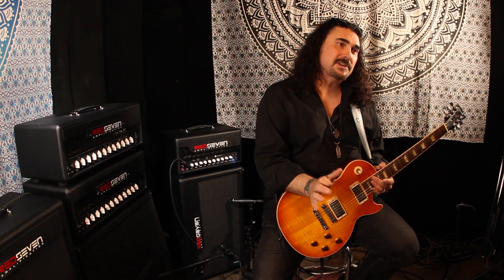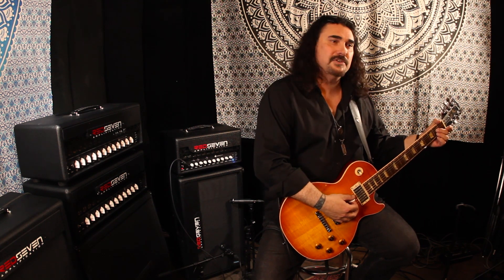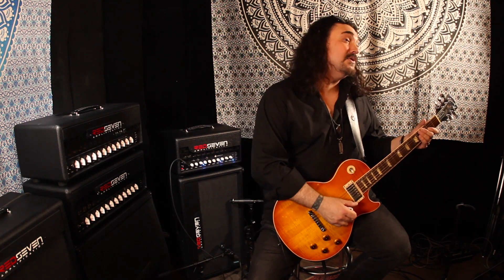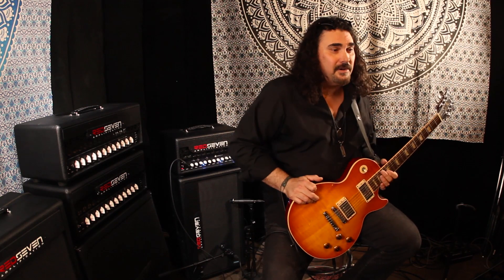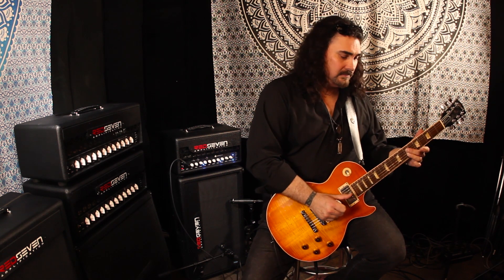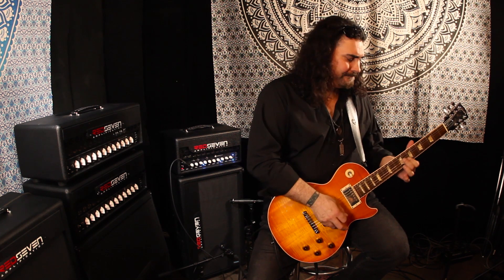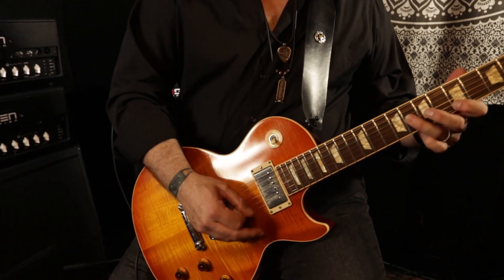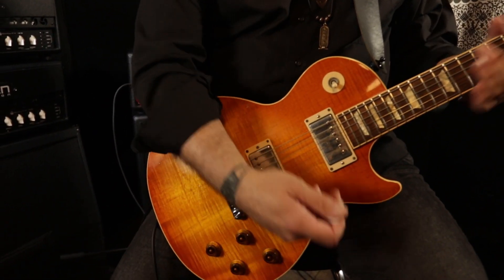Alastair Greene - Duality Review - RedSeven Amplification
Artist spotlight: Alastair Greene (A.G. Band, Alan Parsons, etc) present RedSeven Amplification Duality.

Full review and sound sample.

For more info on Alastair Greene tour dates and more please